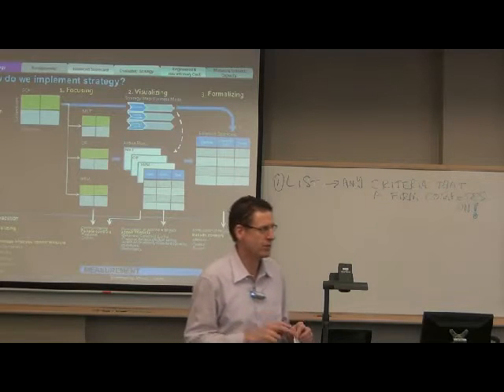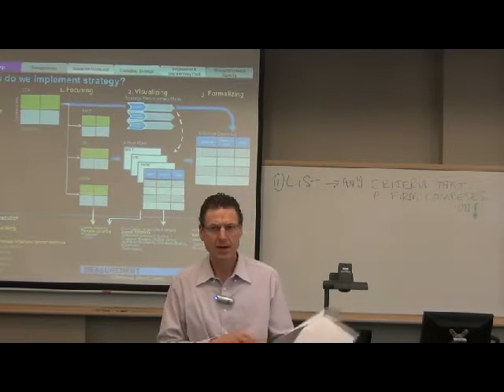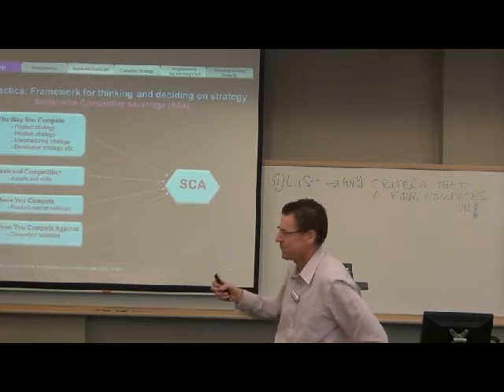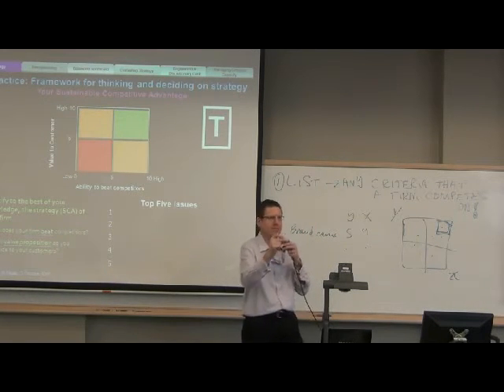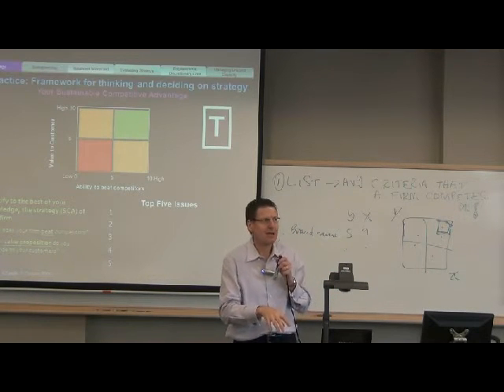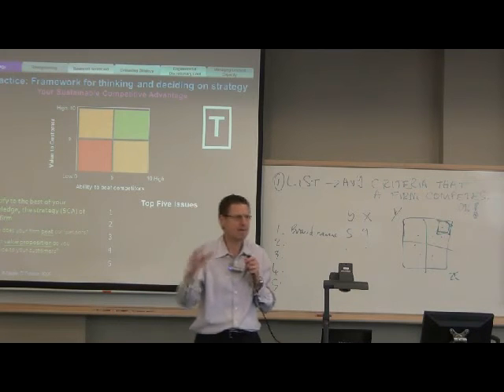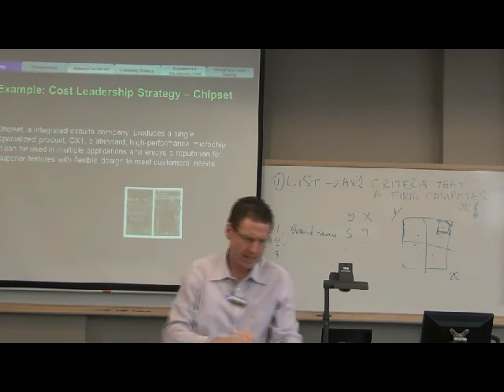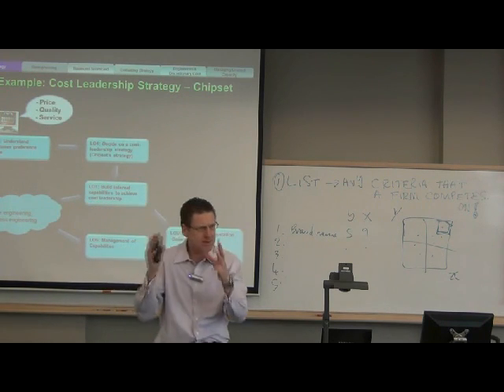CPA - Balanced Scorecard Part Two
This is the second in a groundbreaking in-depth step by step series of how to set up a balanced scorecard. The first part discusses some basic frameworks and the benefits of using the BSC.